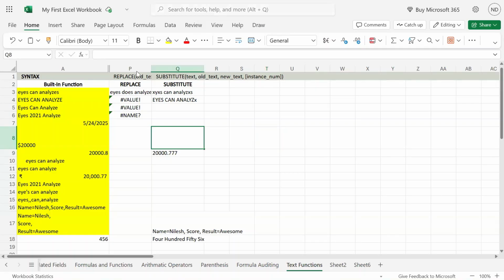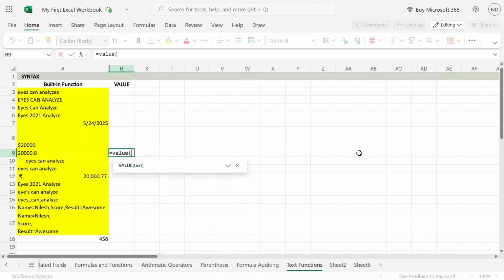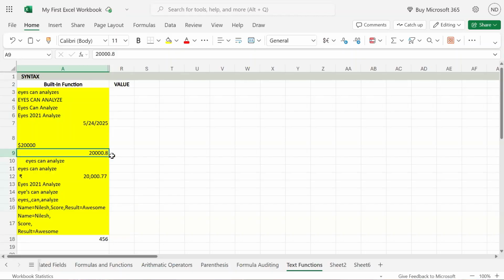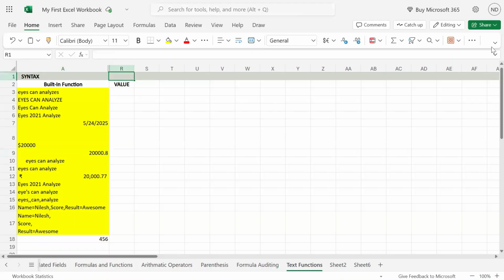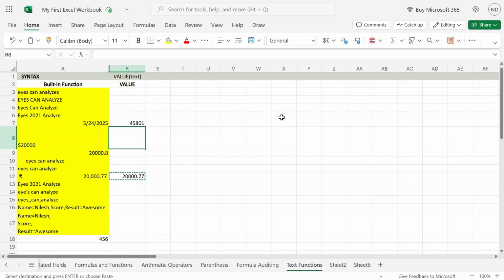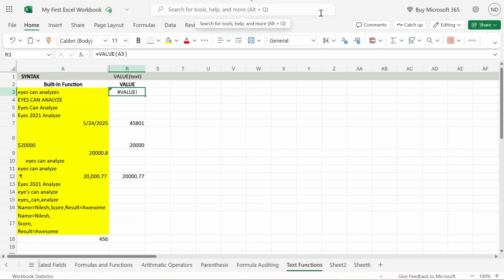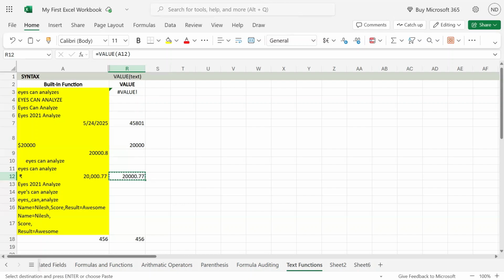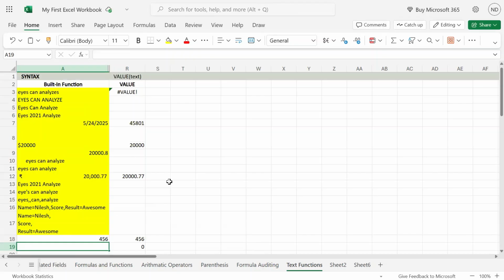EXCEL - Formulas and Functions - Text - value